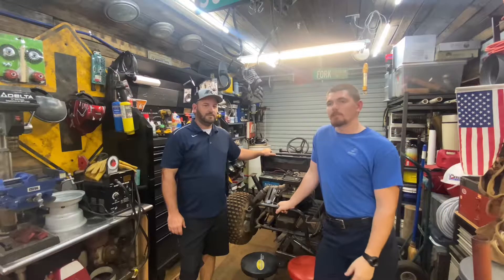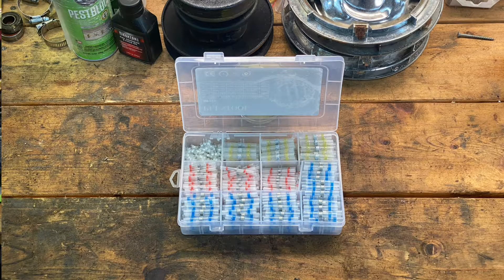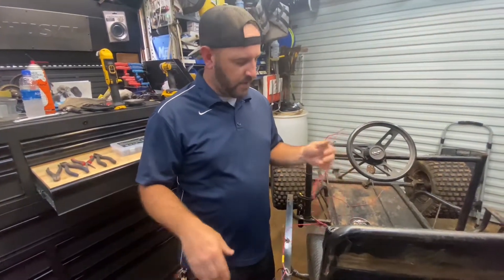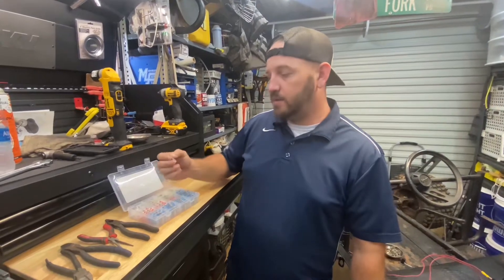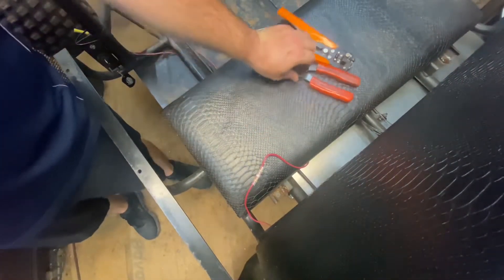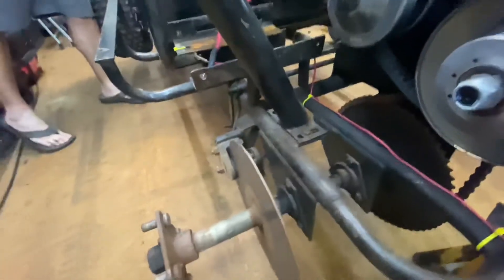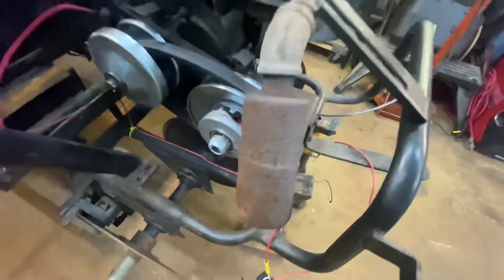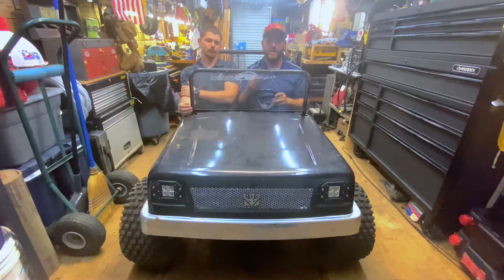Wiring up the lights and adjusting the brakes on the Streaker Jeep - Part 5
Our First Project is a Streaker Go-Kart Revival! This GoKart hasn’t ran in almost 2 years and won’t turn over - but at Possum Kingdom Powersports we find them, fix them, and don’t stop until we send them!